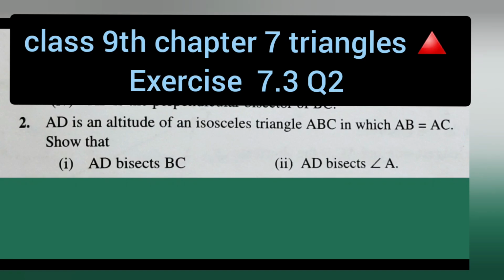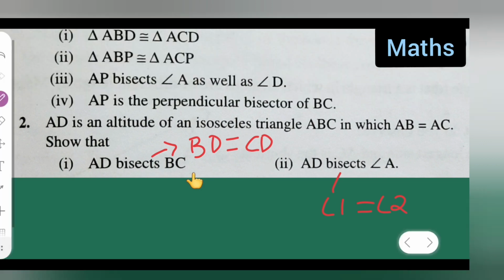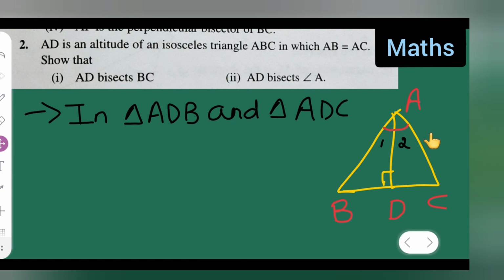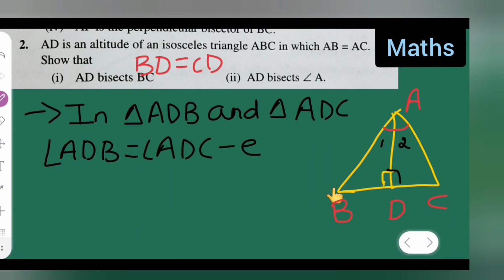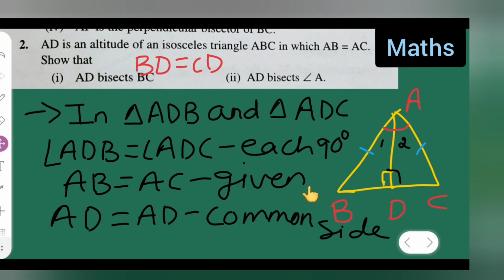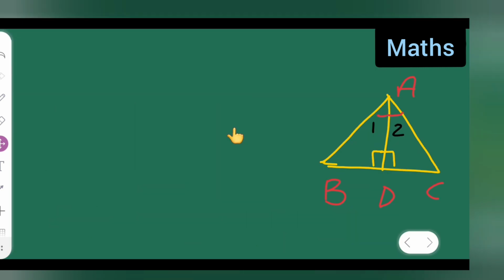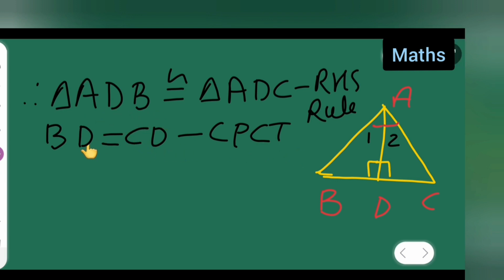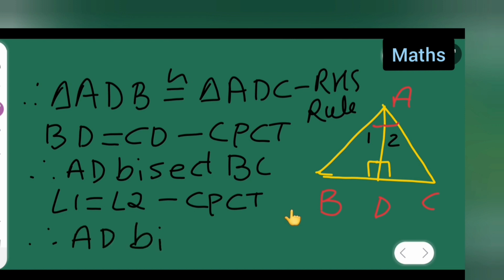class 9th triangles | chapter 7 | Exercise 7.3 Q2 | goa board